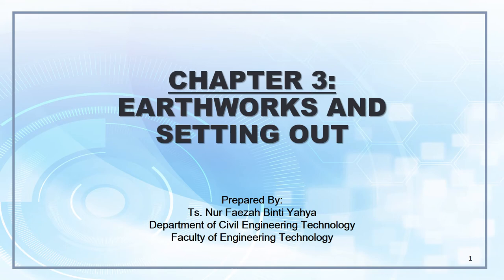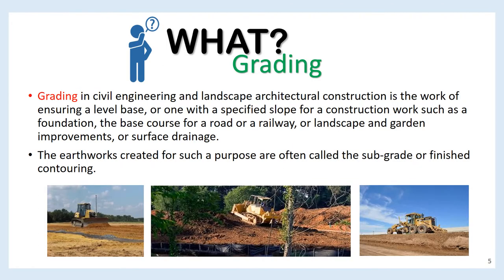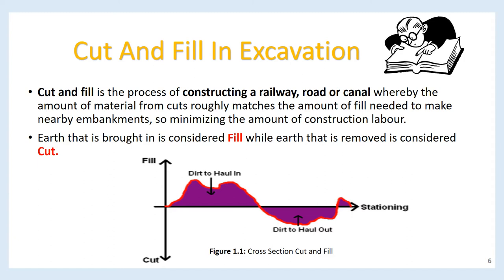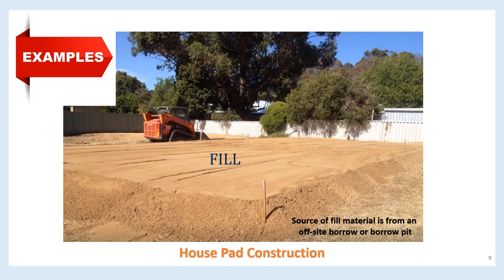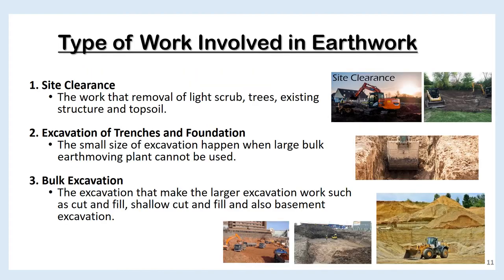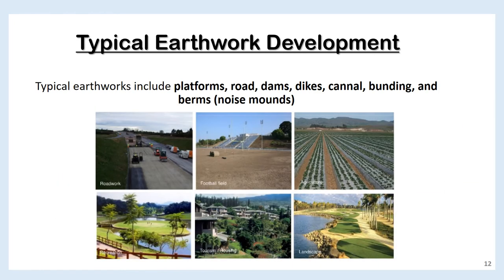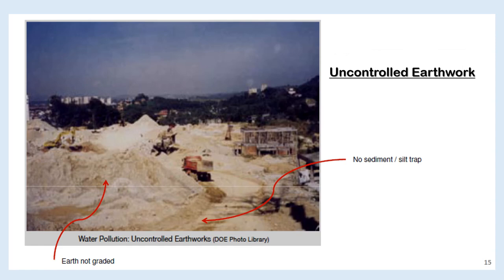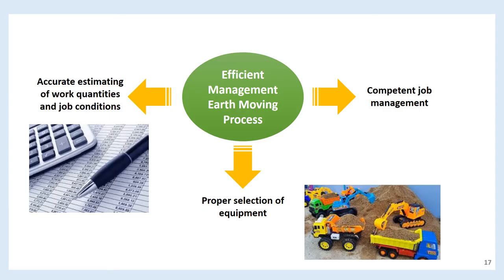Chapter 3: Earthworks and Setting Out_Part 1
BNP 31803: Site Investigation_Section